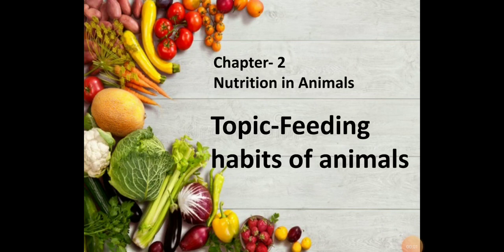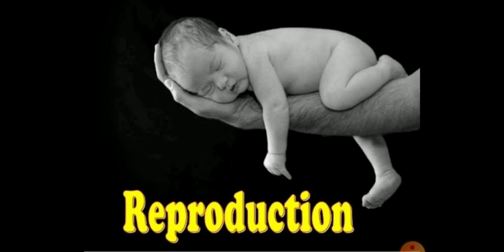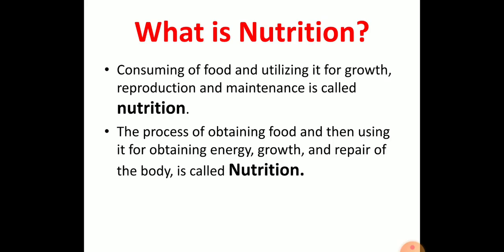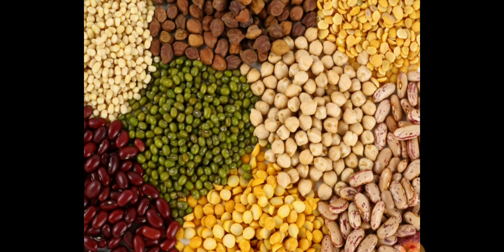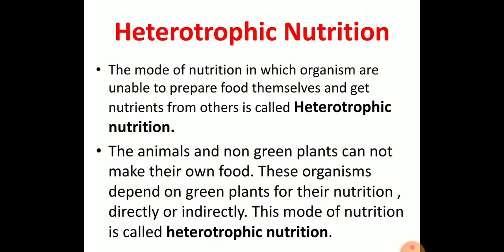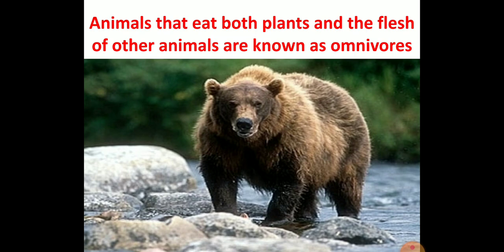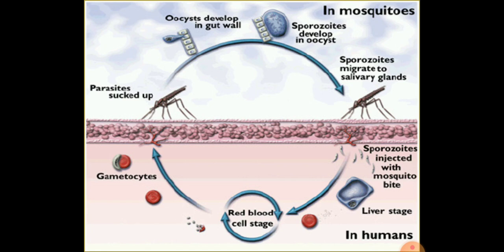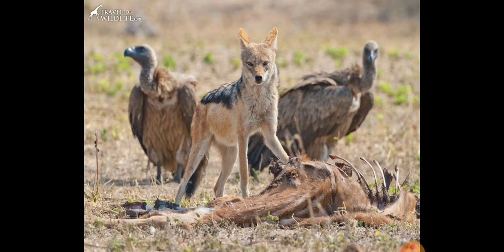Class-7 SCIENCE ch-2 NUTRITION IN ANIMALS( topic-Different animals based on their feeding habits)